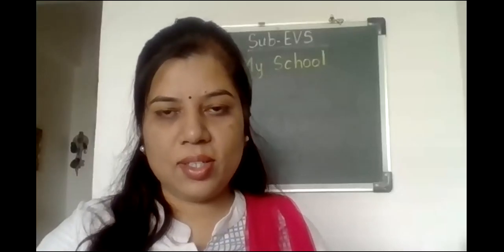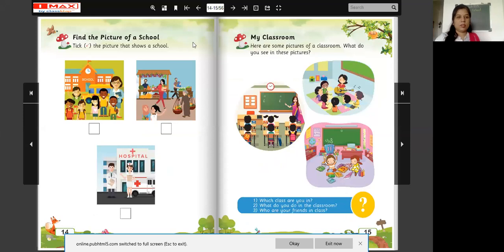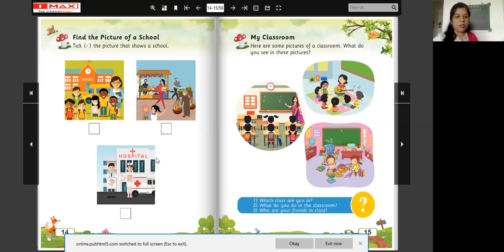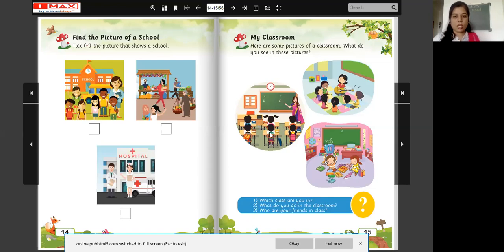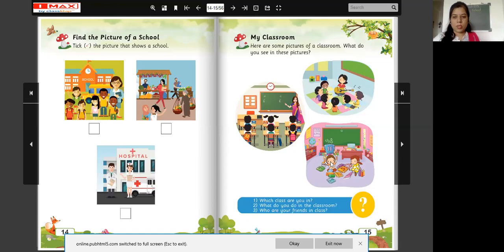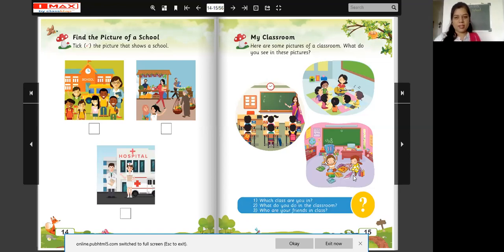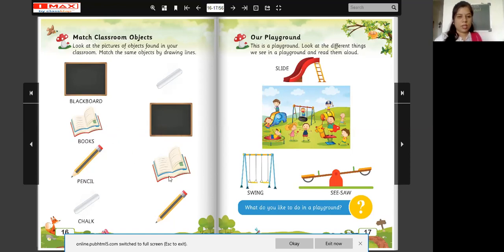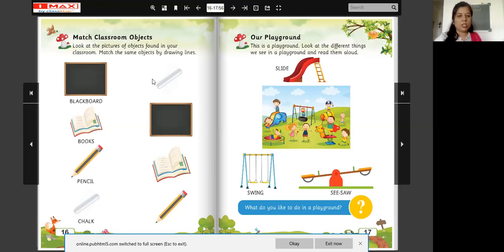VPDCPS Nursery EVS My Classroom